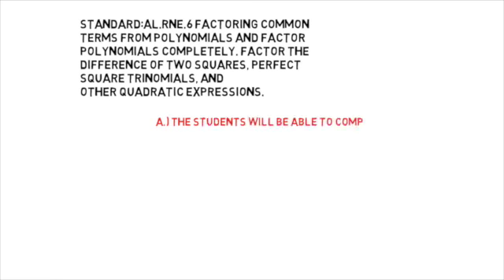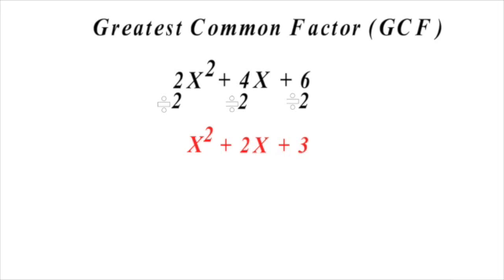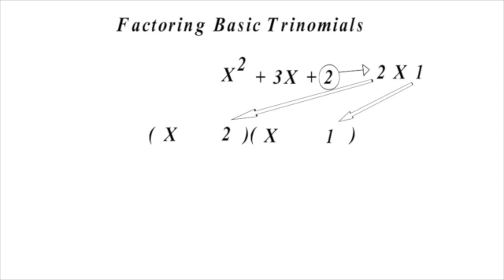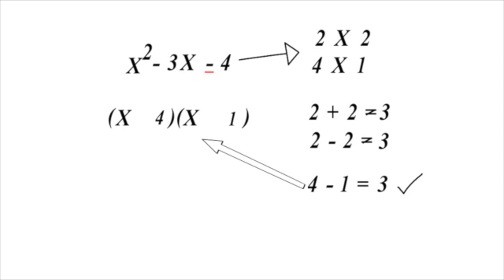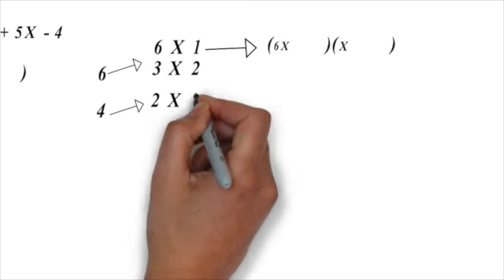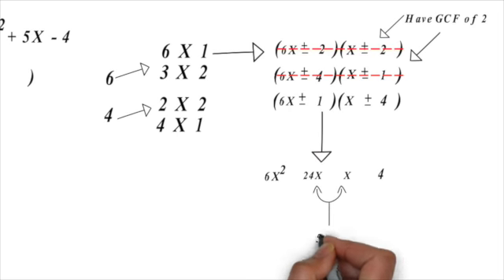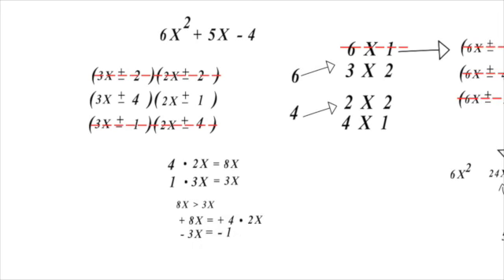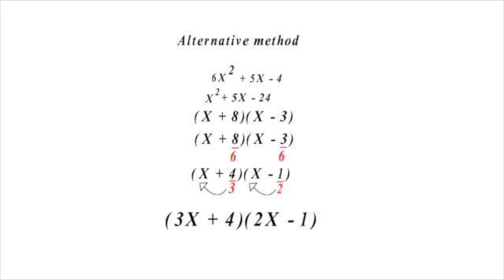Factoring Polynomials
Factoring basic Polynomials